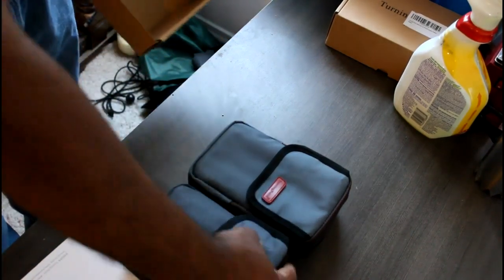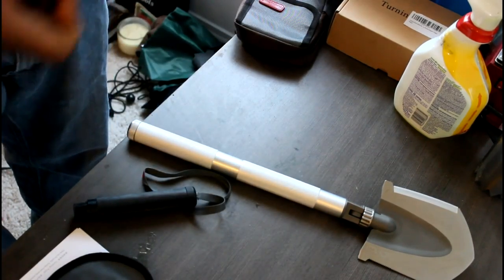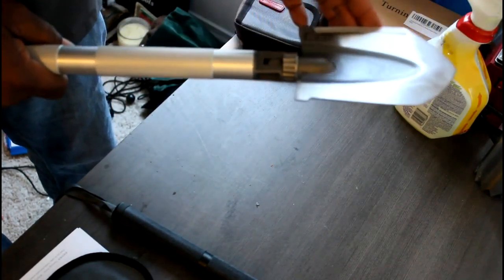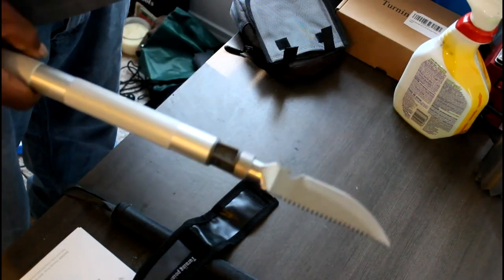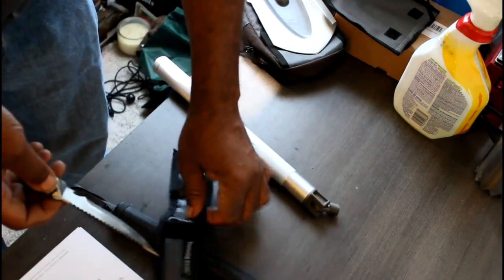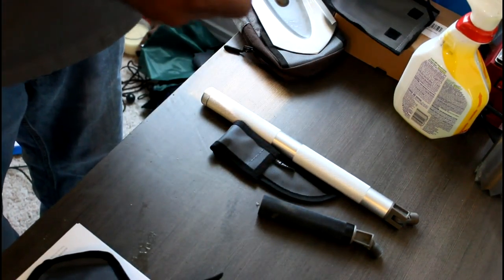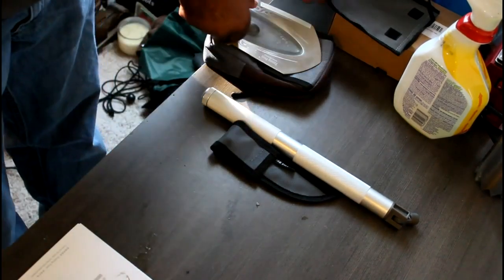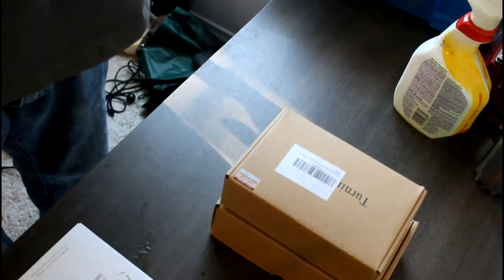The NEW Turning Point Shovel My Favorite VERY Compact Emergency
My favorite shovel multi tool for detecting camping or survival purpose.